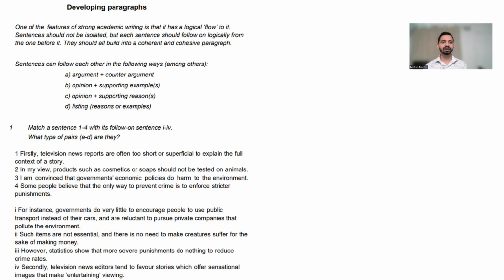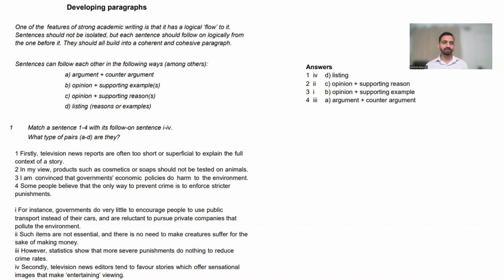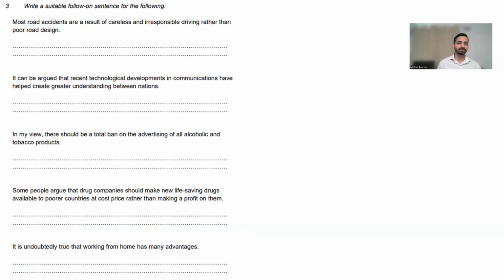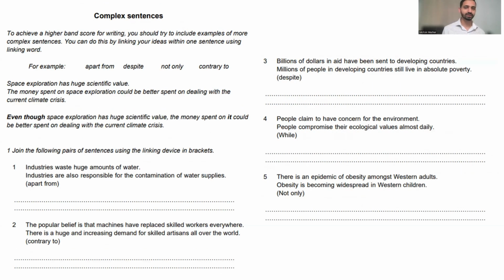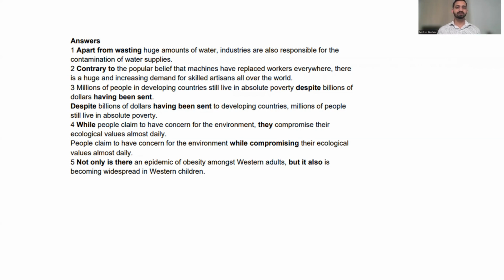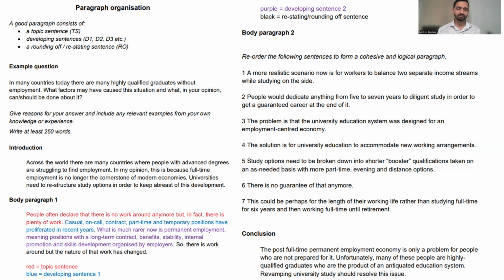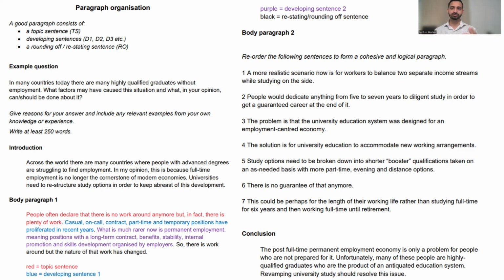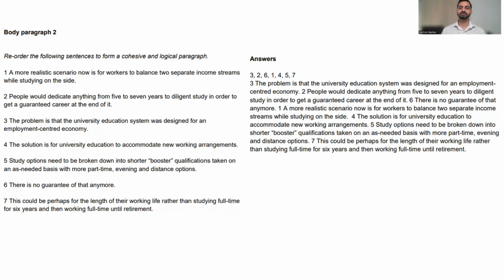Lesson 6 Developing paragraphs